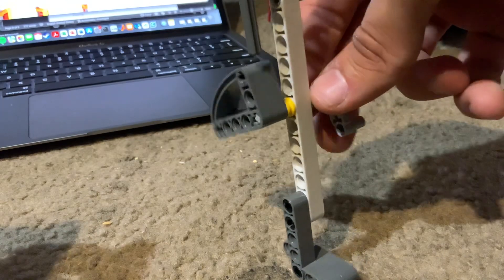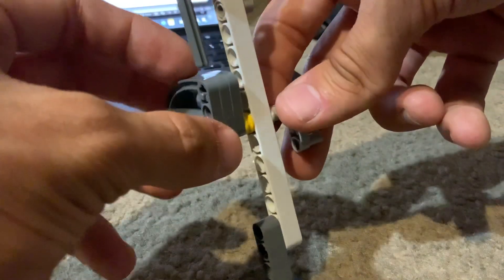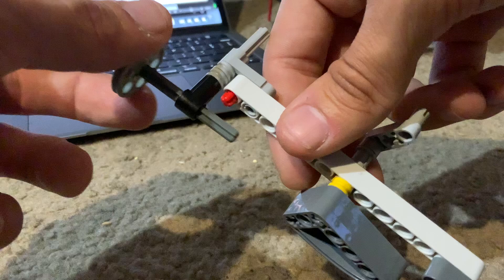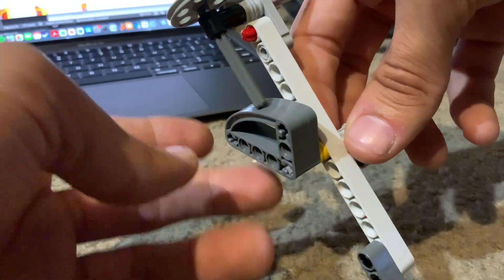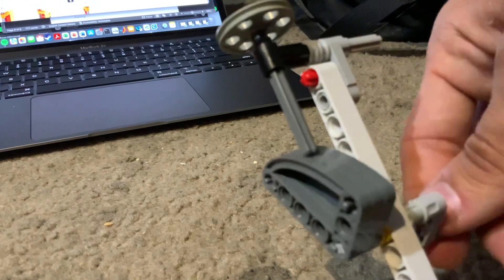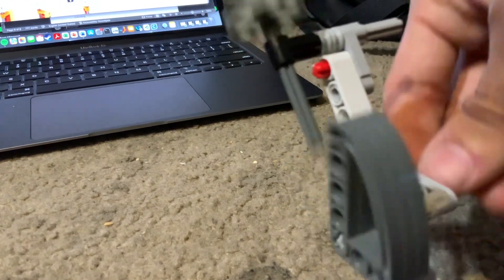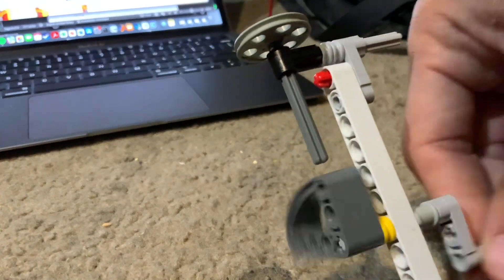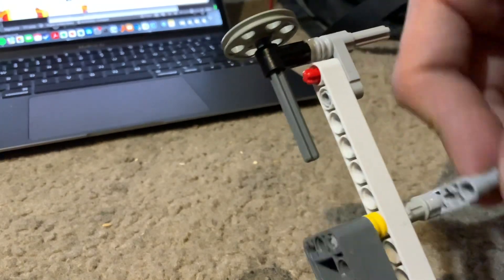Recip Mechanism 1